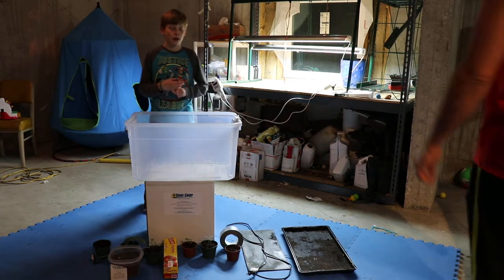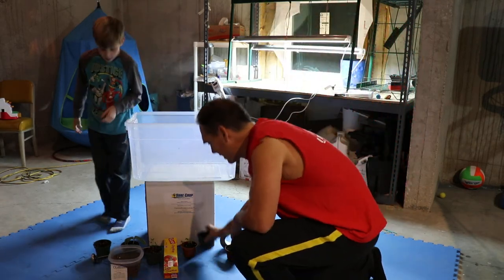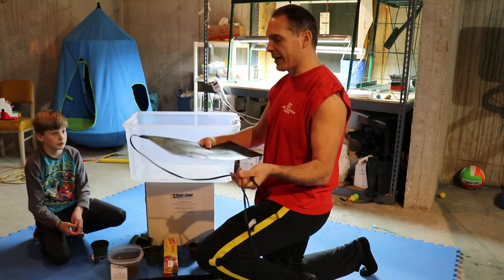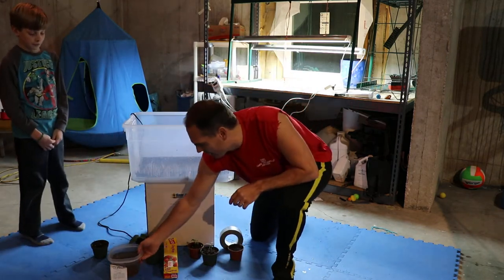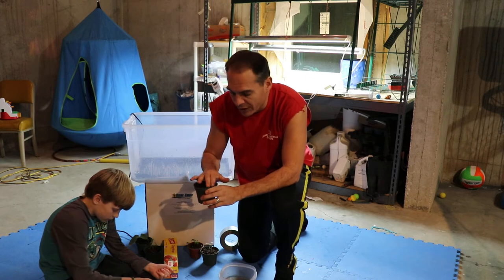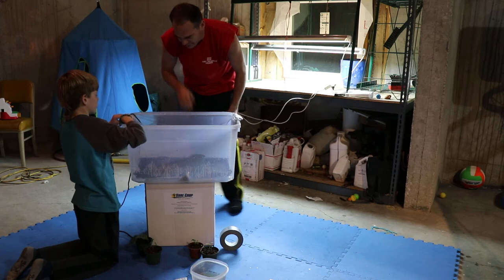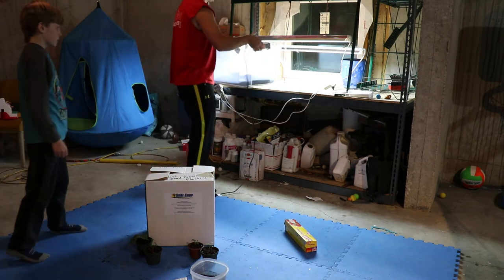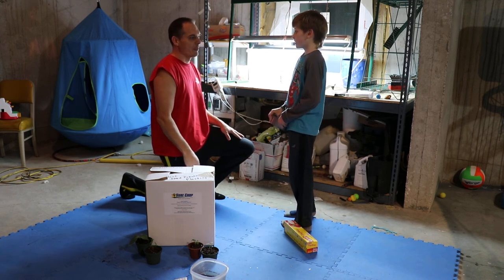Easy Homemade Seed Germination Kit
Materials needed:
Clear Plastic Tub
Seed Heating Pad
Tray with Water Pad
Grow Lights
Saran Plastic Wrap
Seed Pots
Duck Tape
Thermometer